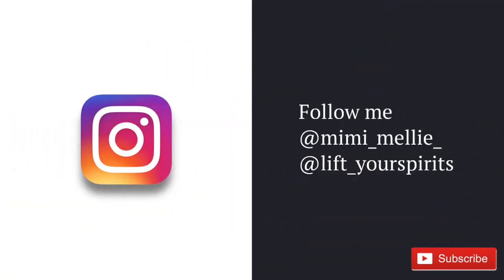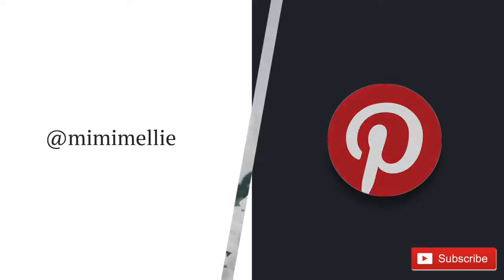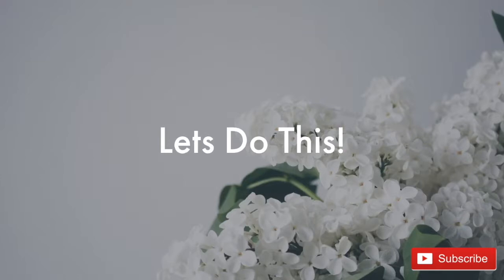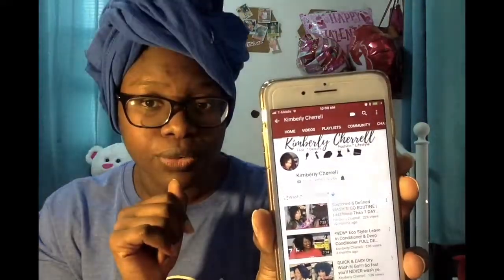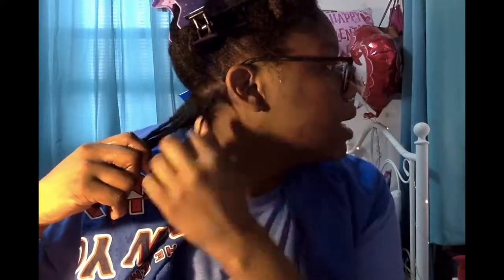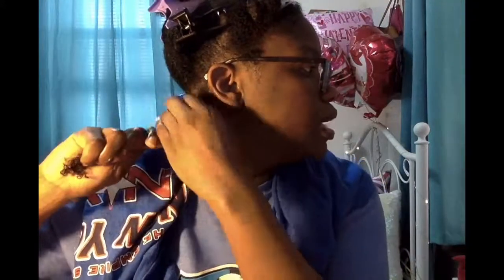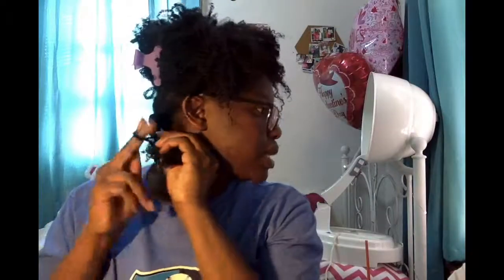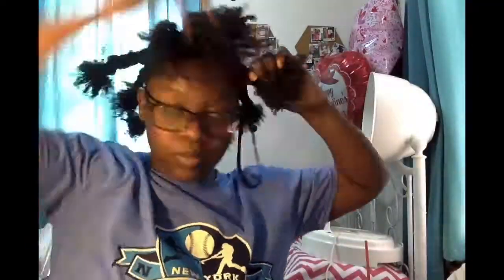Hair | Wash and Go's Don't work?!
Watch me try a Wash and go for the millionth time. I spent about 3 hours doing this hair style? Let me know if you think its worth it.